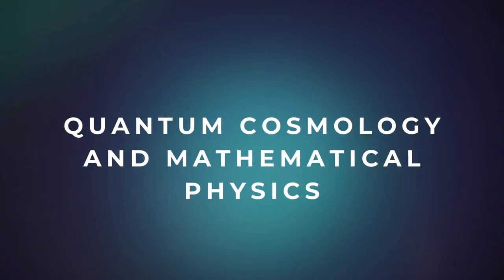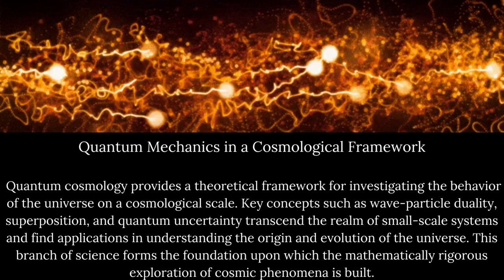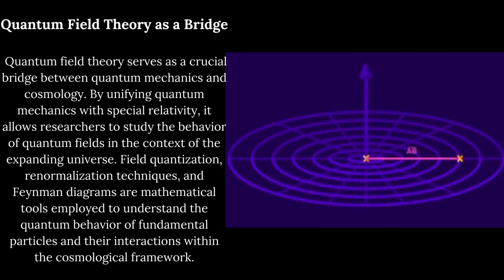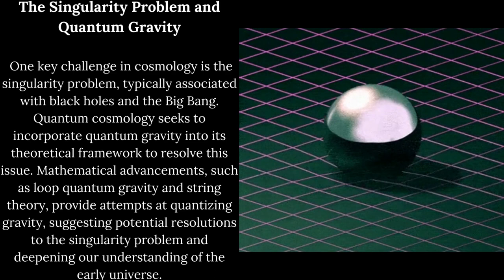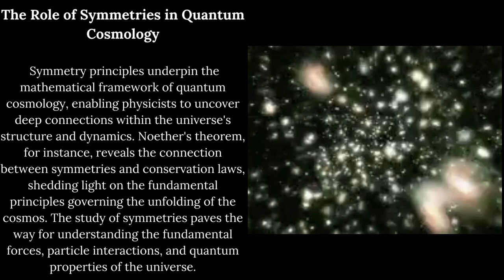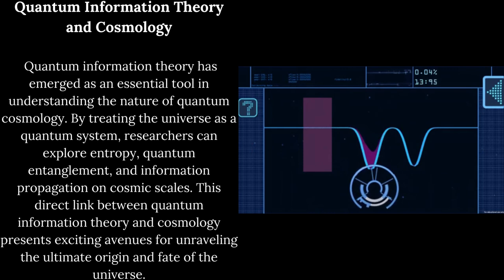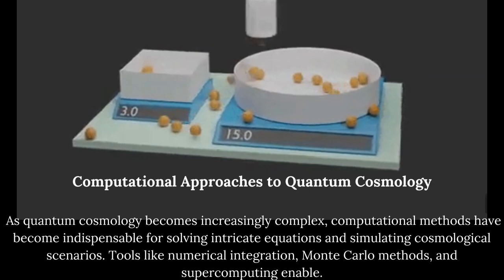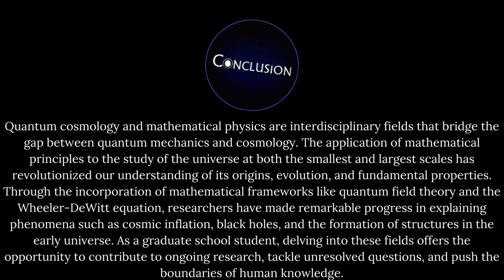Computational Approaches to Quantum Cosmology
Computational Approaches to Quantum Cosmology is an essential resource for science enthusiasts and professional researchers. Compiled by leading scientists in the field, the video presents in-depth computational methodologies applied to the intricate realm of quantum cosmology. The offerings in this video adapt traditional theoretical frameworks to cutting edge computation, projecting a new viewpoint into the mysteries of the universe. Unfold new dimensions through a comprehensive study in Computational Approaches to Quantum Cosmology.